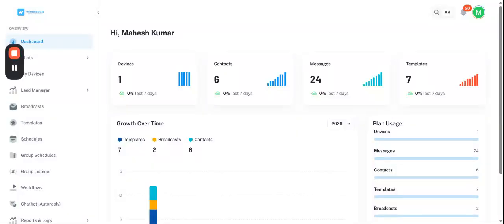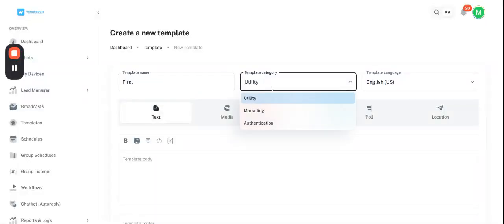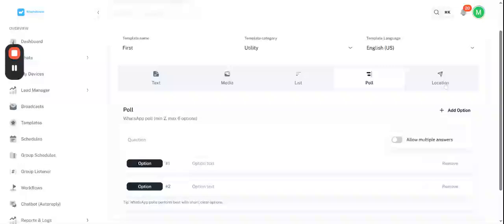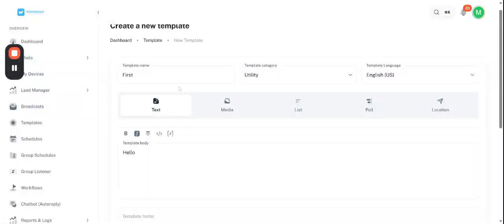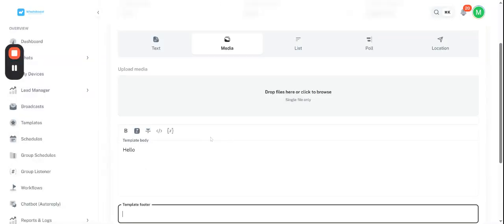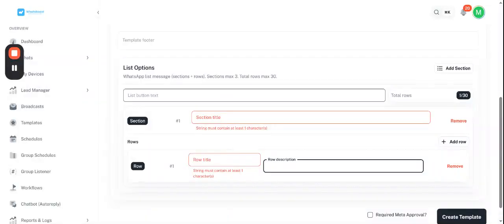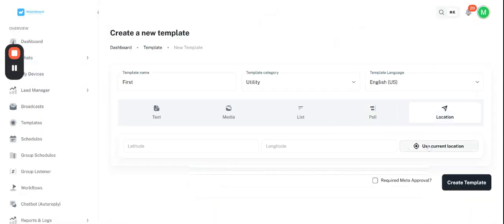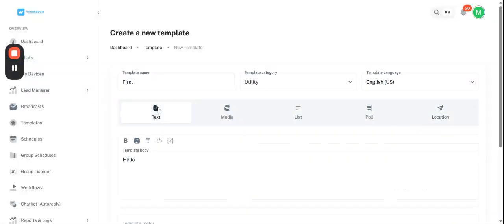How to create Templates in Whatsboost for Whatsapp Automation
How to Create Templates in Whatsboost | Text, Buttons, List, Poll, Media & Location Templates

In this complete Whatsboost tutorial, you’ll learn how to create powerful WhatsApp message templates including Text, Buttons, Lists, Interactive Media Buttons, Polls, and Location templates.

We also show you how to connect your device to Whatsboost using a QR Code — without any API integration and without conversation-based costs. 🚀

✔ How to log in to the Whatsboost dashboard
✔ How to connect your WhatsApp device using QR Code
✔ How to create Text message templates
✔ How to create Button templates for quick replies
✔ How to create List templates for structured responses
✔ How to use Interactive Media Buttons
✔ How to create Poll templates
✔ How to share Location templates
✔ How to use No Conversation Cost APIs
✔ Tips for stable QR device connection
✔ Troubleshooting QR code connection issues

💡 Why Use QR Code Connection in Whatsboost?

✔ No API approval required
✔ No conversation-based charges
✔ Instant setup in minutes
✔ Perfect for beginners and small businesses
✔ Start sending WhatsApp messages immediately

This approach helps you save money by avoiding expensive conversation-based APIs while still getting access to the full power of Whatsboost automation.

🛠 Requirements

• Active WhatsApp account
• Whatsboost account
• Stable internet connection
• Mobile phone to scan the QR Code

🔗 Useful Links